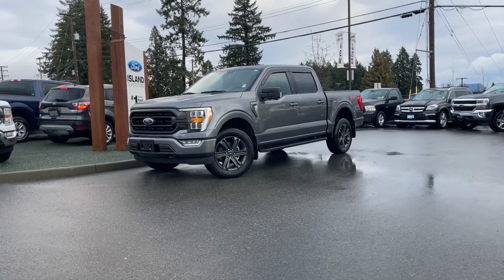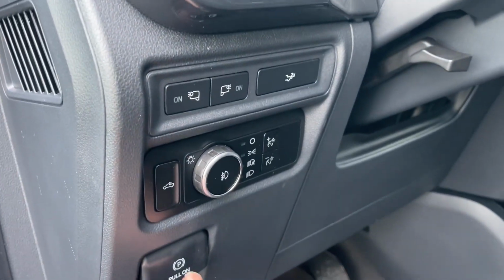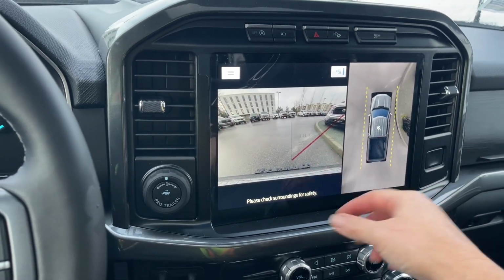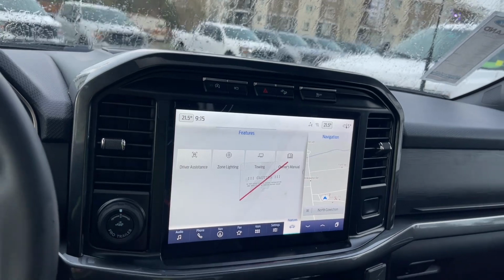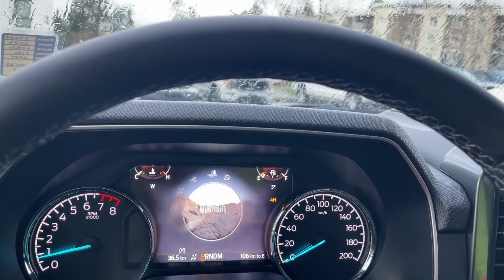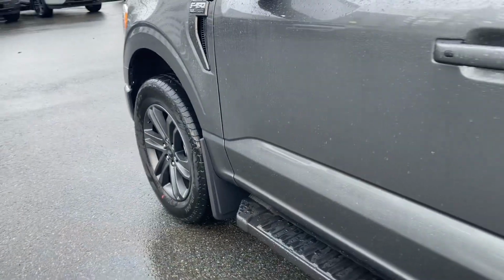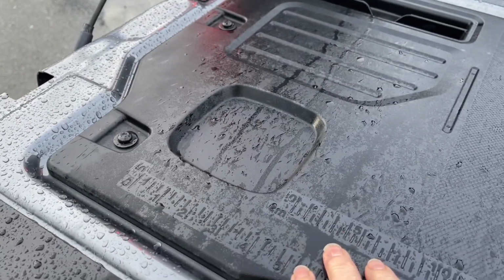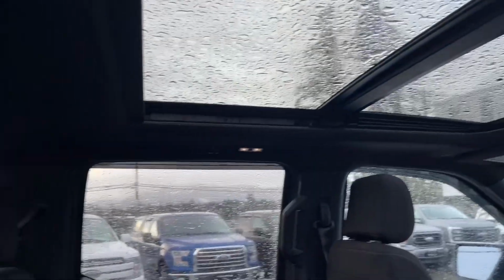2023 Ford F-150 XLT + Moonroof, Tailgate Step, 360 degree Camera Review | Island Ford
Come down today to check out this 2023 Ford F-150 XLT! The new 2023 F-150 XLT is here in Carbonized Grey with Black Sport Cloth seats and seating for 5.  With a 5 1/2 foot box, Tailgate step, 400 W outlet and Trailer Tow package you're ready for work or play.  With the trailer tow package you get the added confidence with the Integrated Trailer Brake controller to bring your toys along. The FX4 package adds in skid plates so going off road is easy to do.  The XLT Sport package adds in a centre console for comfort and storage. The F-150 has been the number one selling truck in Canada for more than half a century because we make the important things standard. This includes power-assisted steering, engine block heater, an electronic parking brake with auto hold, easy fuel capless fuel-filler, removable tailgate with lock, trailer sway control, FordPass connect with 4G LTE wifi hotspot for up to 10 devices (see dealer for details), an 8-inch touch screen with SYNC 4, and apple carplay and android auto compatibility, as well as 911, assist. and a rearview camera.   Your Vehicle is equipped with FordPass Connect which allows you to utilize the Ford Pass app to securely lock and unlock your vehicle as well as other features from the app. Additionally it provides connectivity to WIFi Hotspot for up to 10 devices (Data charges apply, see dealer for details).

We are BCs #1 Rated Ford Dealer, let us show why by earning the opportunity to do business with you. If you have no credit, bad credit or rebuilding your credit let our finance specialists help you purchase the perfect vehicle. If you're from the mainland, we'll cover your BC Ferries fare with the purchase of a vehicle.    Vehicle pricing is net of all available and applicable Ford Motor Company of Canada discounts, which include delivery allowance, non-stackable cash purchase assistance and all other types of loyalty or cash alternative offers. Vehicle may not qualify for subvented APR financing because of the applied cash discounts. Price is plus $699 Documentation Fee, $299 Key & Remote Exchange voluntary program and is subject to additional government levies, PPSA fees and applicable taxes.  Prices, product specifications and other information shown on this site are for information purposes only, are subject to change at any time without obligation, and may not be completely up to date or accurate. While we do try to ensure the accuracy of our inventory listings, it is possible that it is inaccurate due to human error.